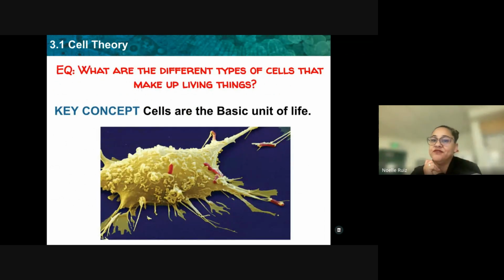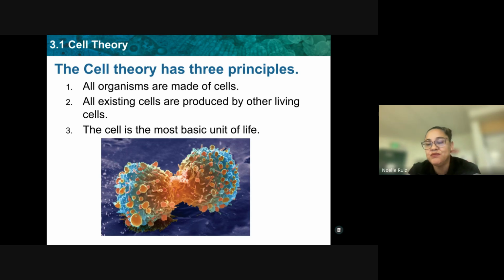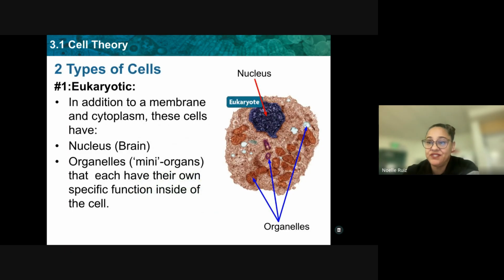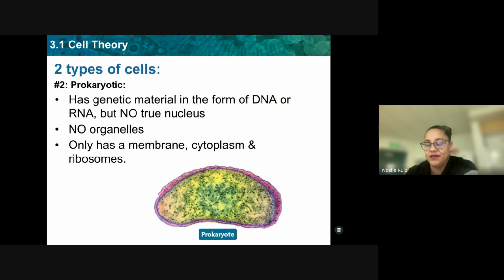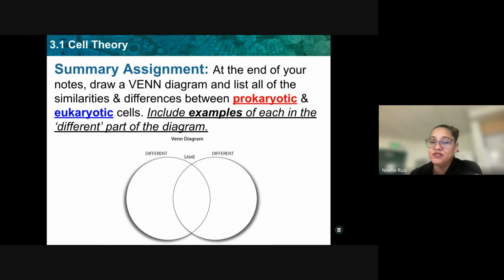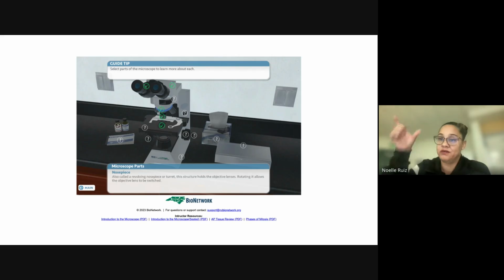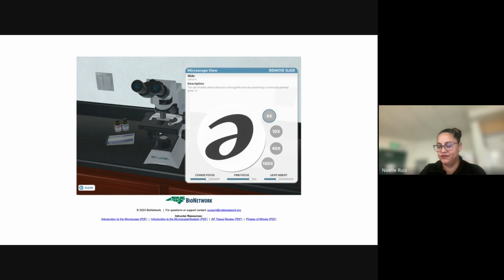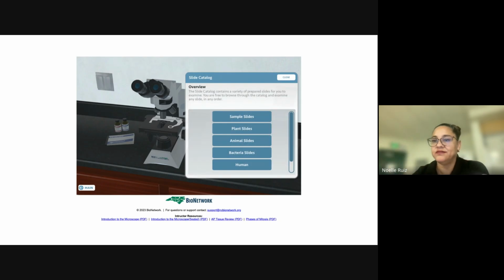Biology Lecture: 3.1 Notes_Oct.2, 2025